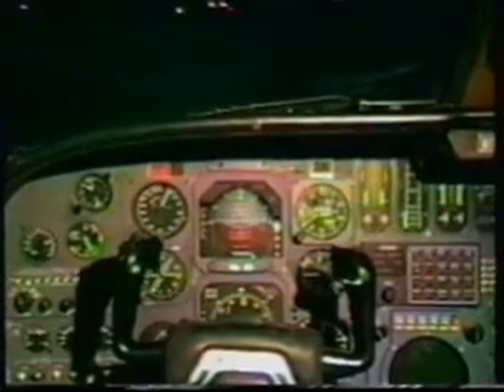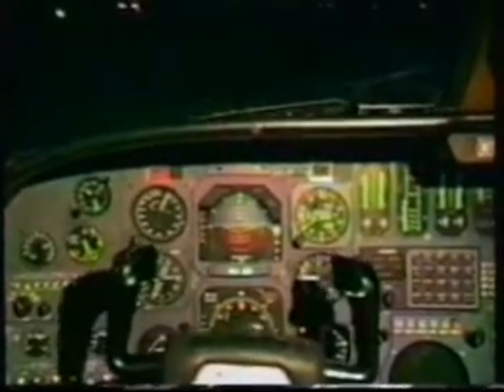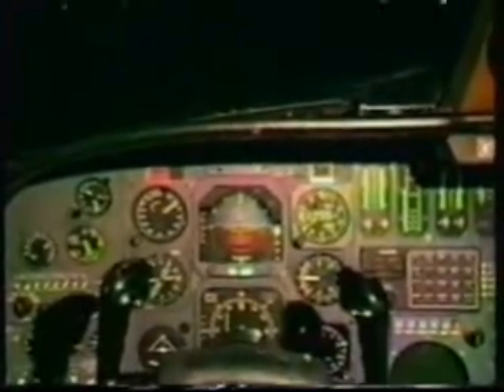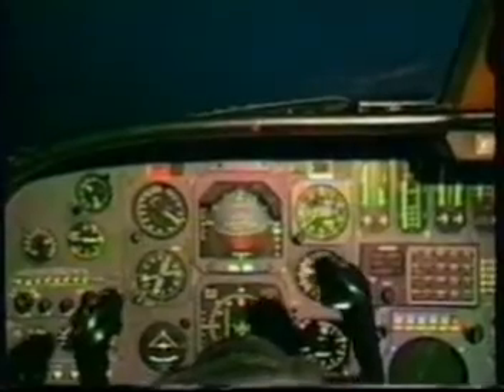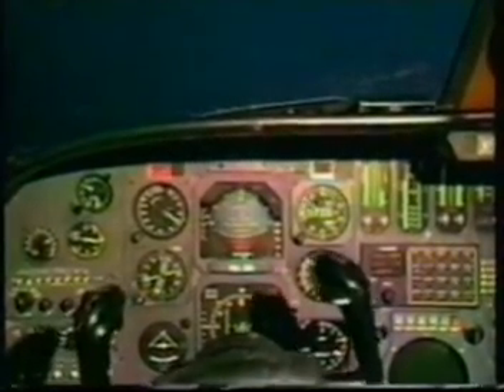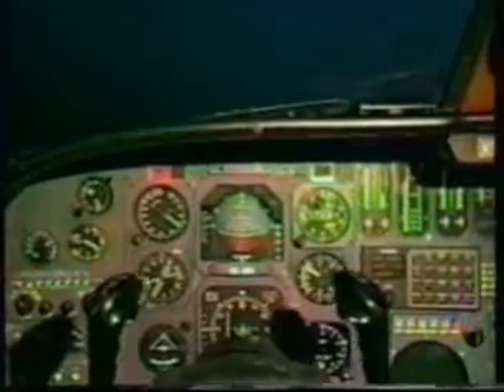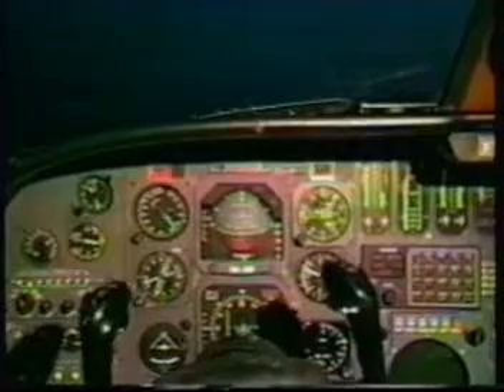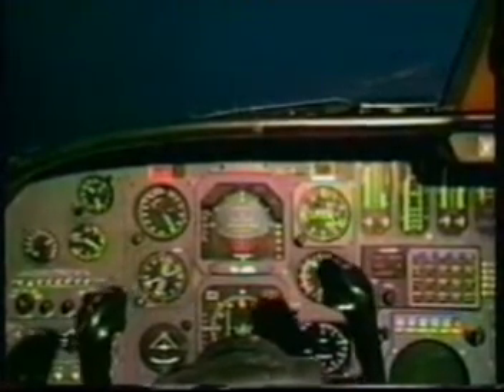Citation Engine Failure after V1